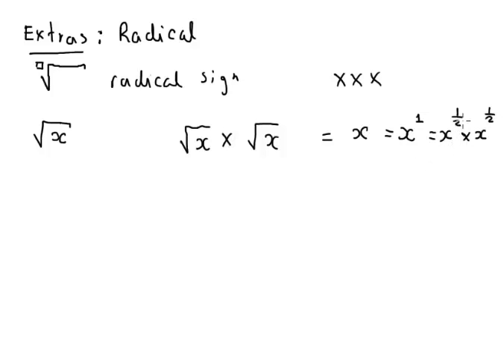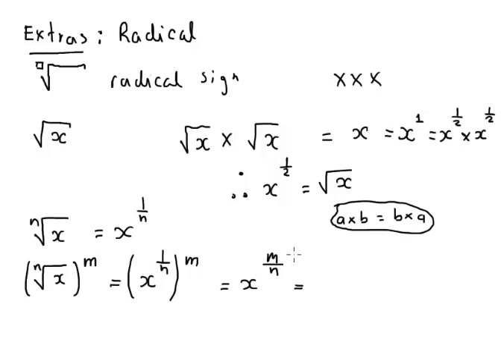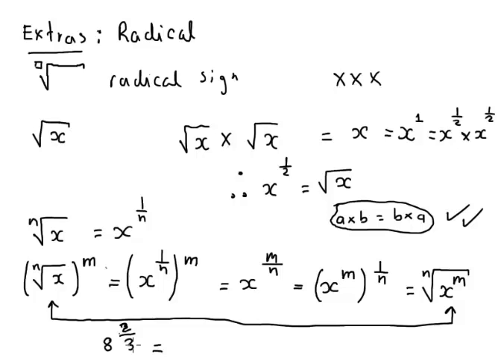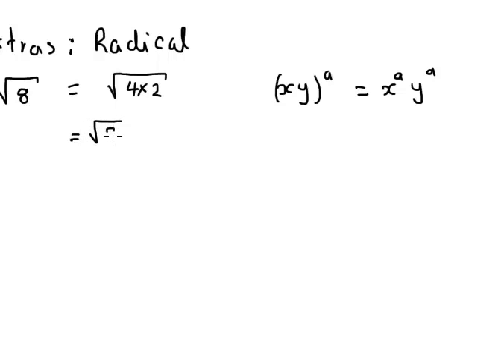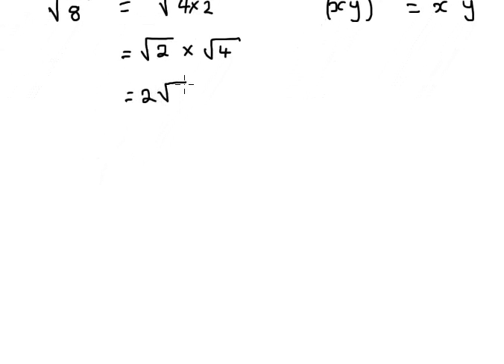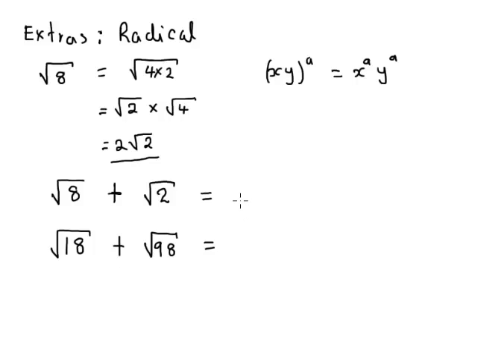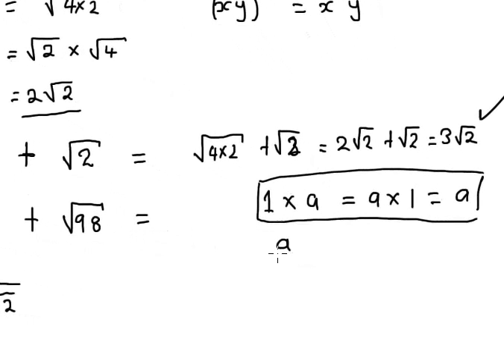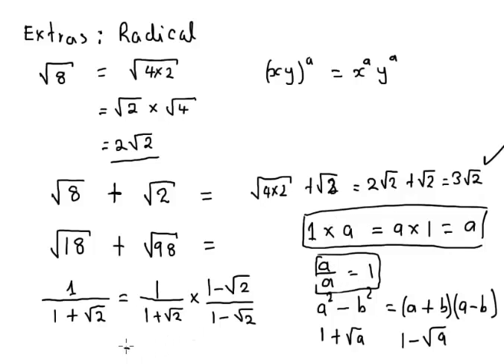MAT171T 2013 1 E3Lecture 6 2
Radicals / Exponents